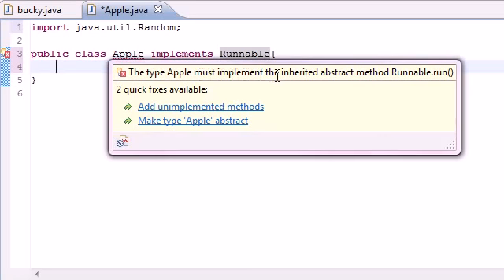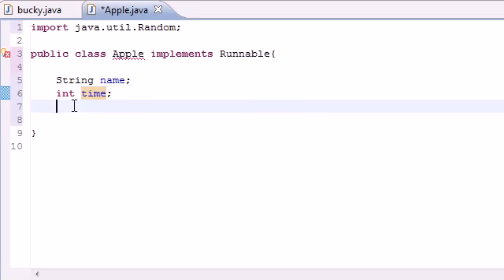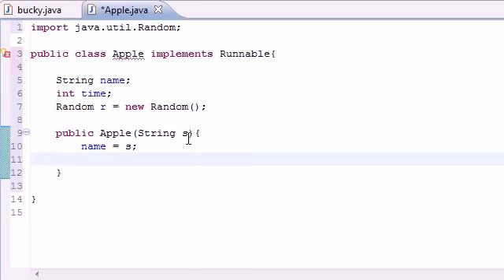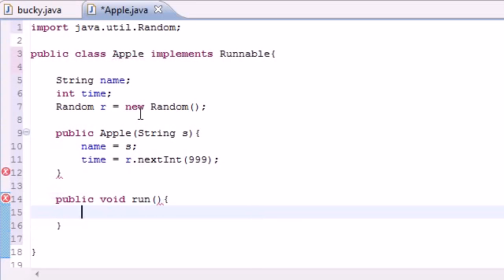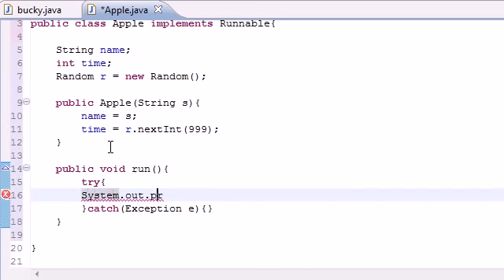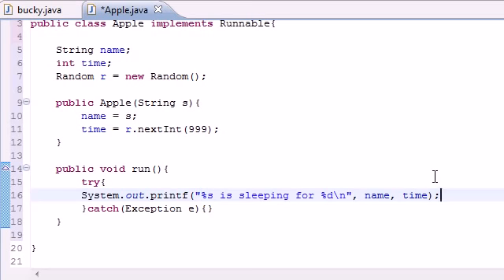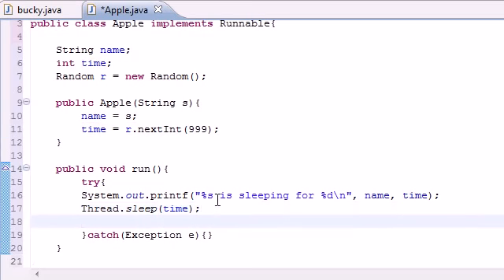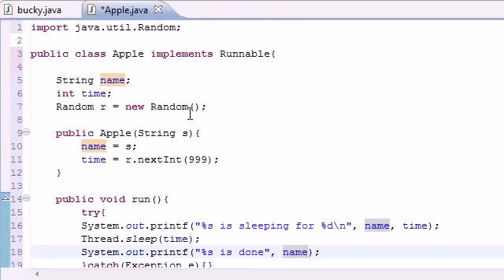Java Game Development -1 Threads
Java Game Development -1 Threads Revealed:

The Java language is normally the first language that any programmer learns. Since many different programmers are interested in developing their own game, many programmers will use the Java language to create a simple one. There are many different Java game development tools. For example, a programmer could use Java 3D, Swing, AWT, LWJGL, Slick, and JGame for game development.

Java 3D, Swing, and AWT are game libraries that are not designed for game development. However, they do have a slight advantage. This advantage is the fact that Java 3D, Swing, and AWT are already installed on the Java system automatically. This means that the new programmer does not need to deal with specific configurations. This makes it easier for the programmer to use Java and these game development tools to make easy games. However, Java 3D, Swing, and AWT do have their own disadvantages. For example, these programming tools are specifically designed for making Graphical User Interfaces. Java 3D, Swing, and AWT are not the best tools for creating Java based games. This is mainly because the developer needs to focus on synchronizing audio and video.

Credits to Lectures